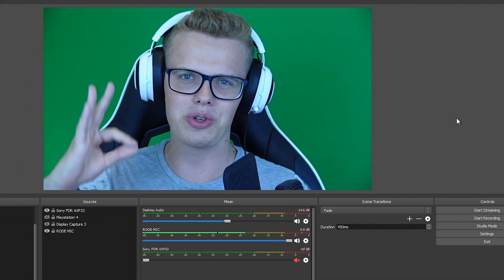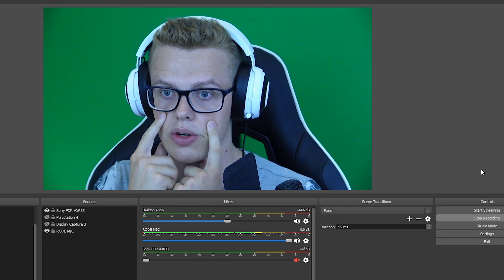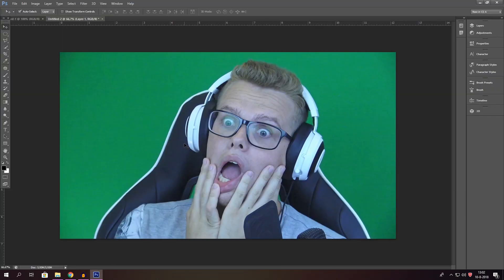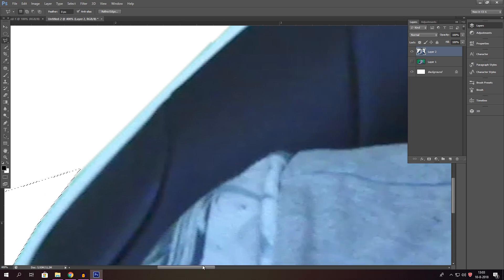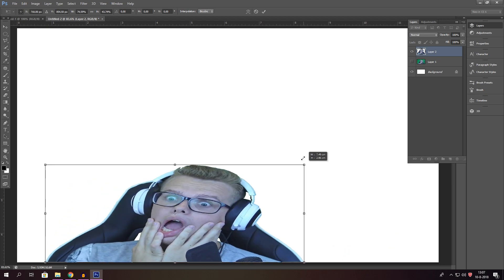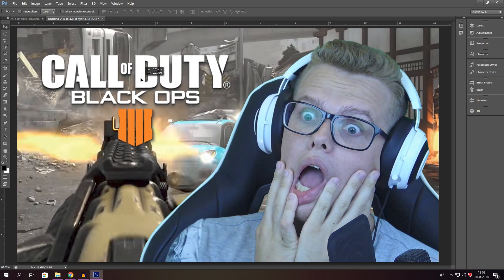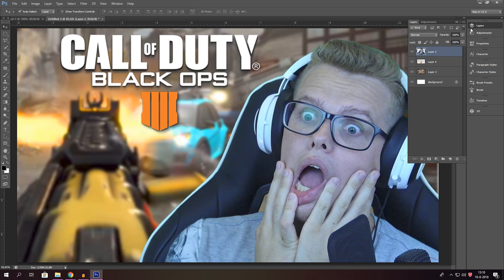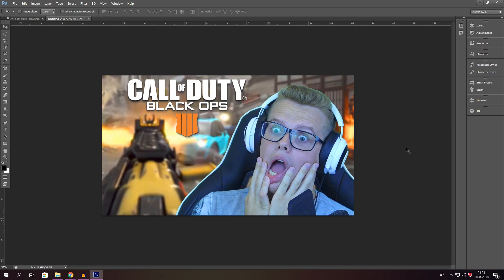MAKING *CLICKABLE* THUMBNAILS For YOUTUBE VIDEOS !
This is the perfect video to learn how to make clickable youtube thumbnails. Together We'll make a thumbnails for clickable youtube videos. I show you how to put yourself in to a thumbnail easily but cutting yourself out from a screenshotted video. This way you have a lot of face expressions which don't look the same compared to your other thumbnails. This is for me the easiest way to make youtube thumbnails for youtube videos in 2018.

Yo guys, my name is Cheezh and I am trying to entertain the Youtube audience with videos. All my videos are in 2160p/1080p which means 4K / FULL HD! I upload videos on a daily basis ! ✌